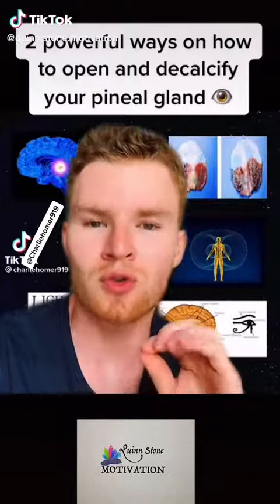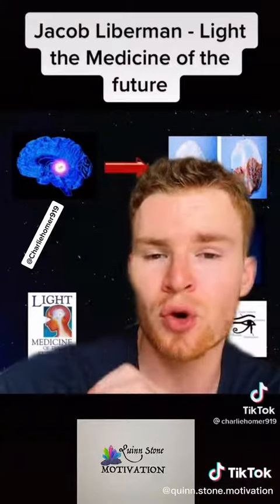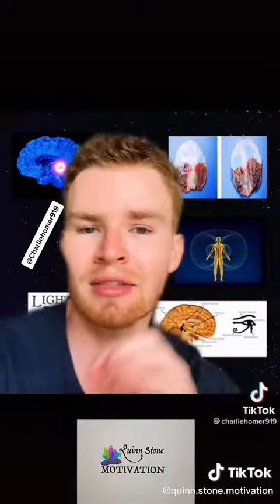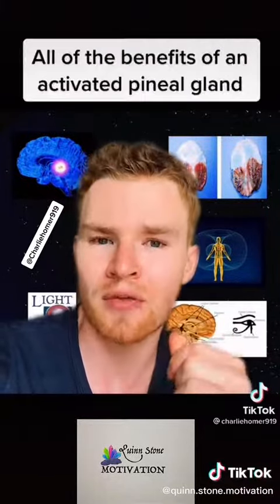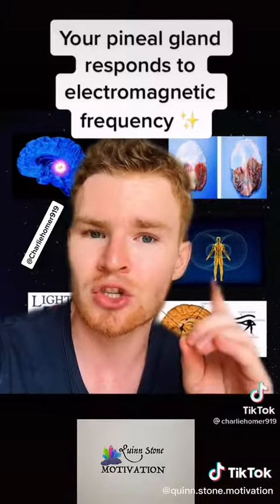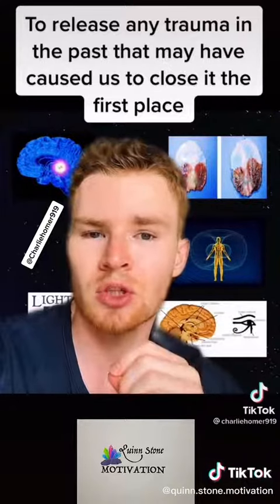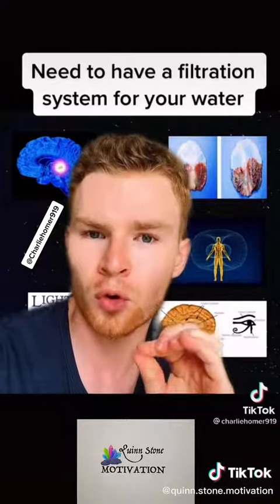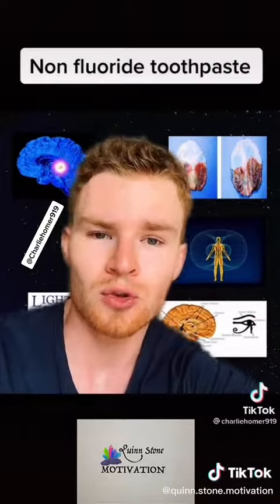67a Decalcify the Pineal Gland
I'm just out here sharing my Strength, Experience, and Hope. It's not a recommendation, it's just my journey on this beautiful planet so far :)